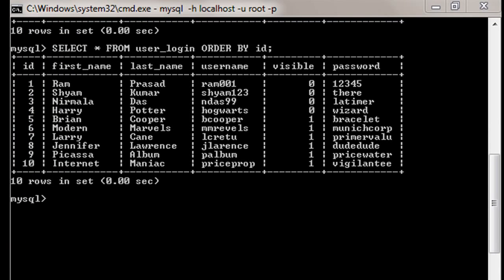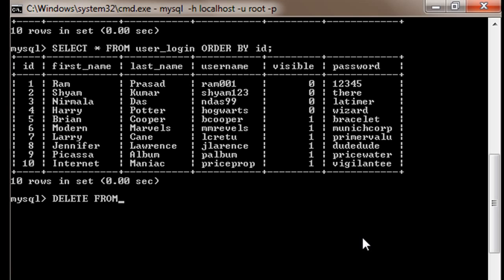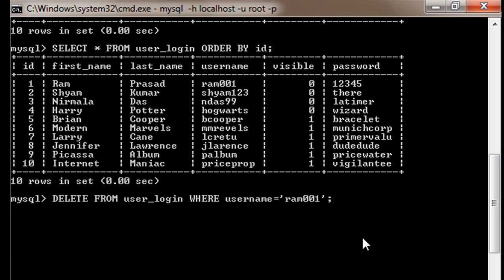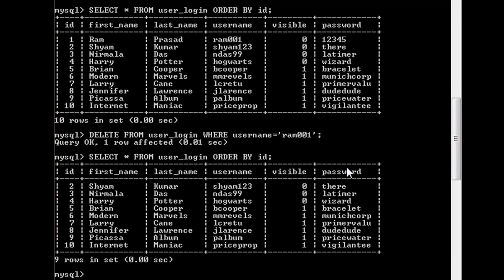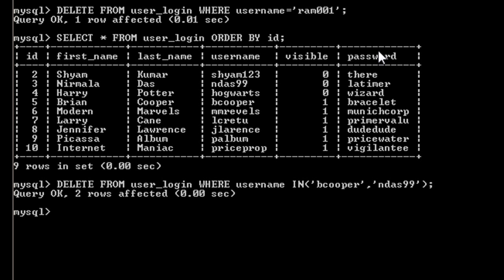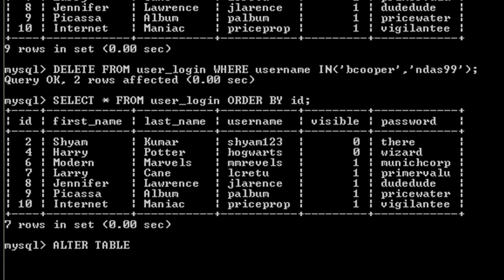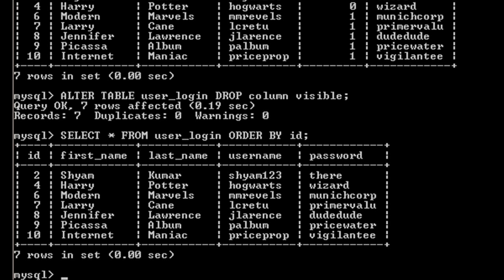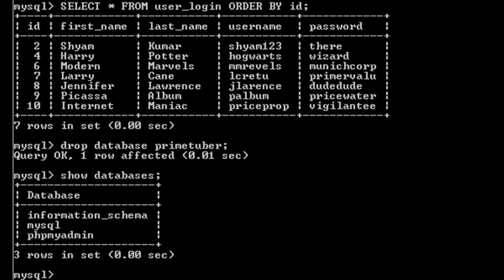MySQL Tutorial for Beginners 5 Deleting Data From a Database